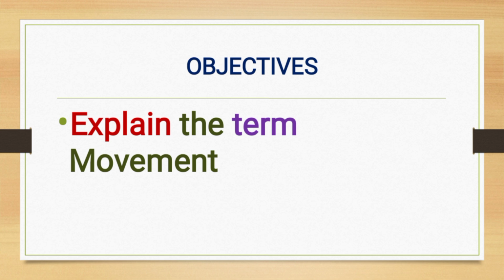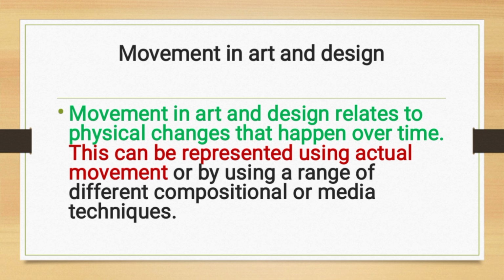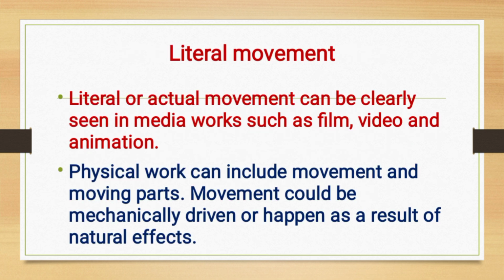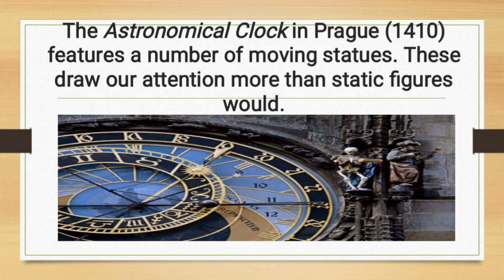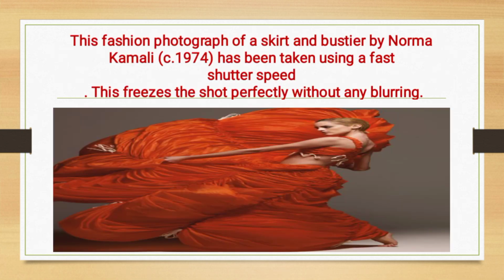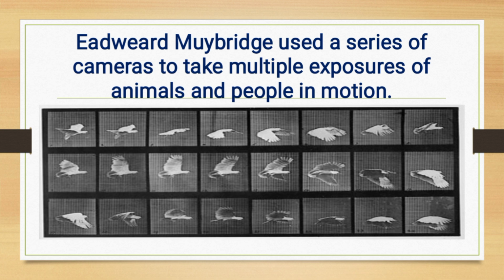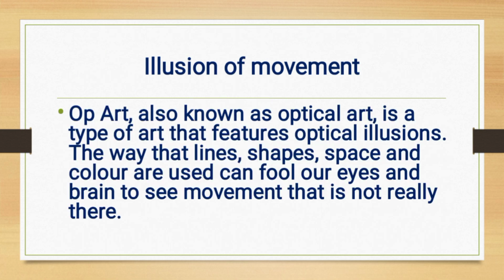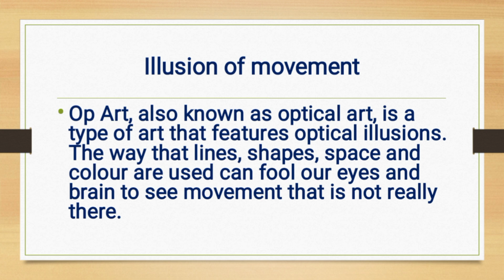Movement as principle of Design